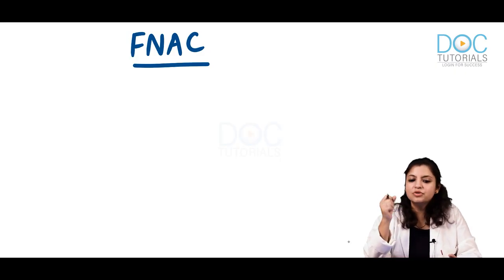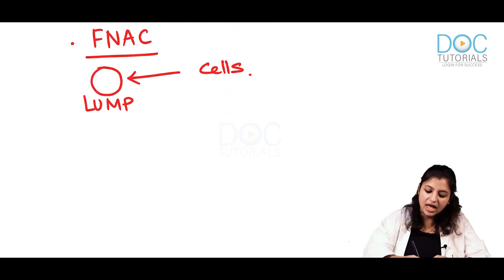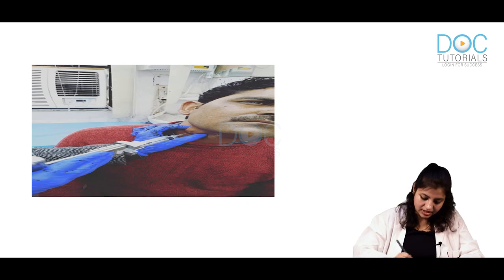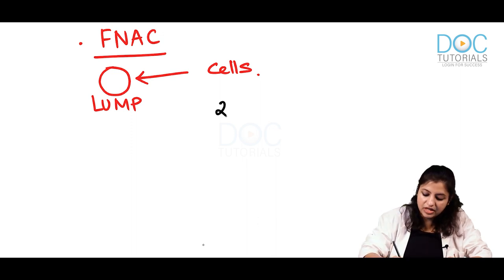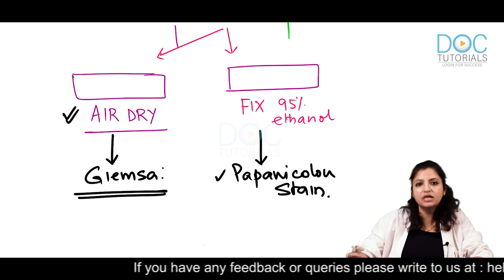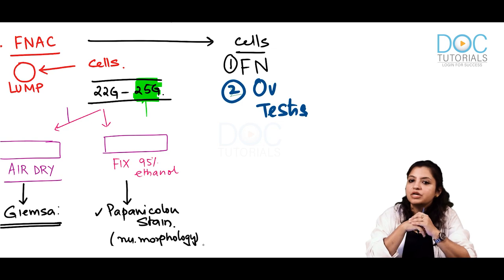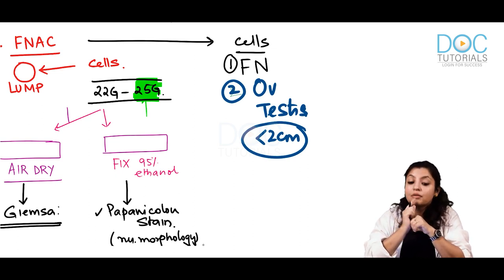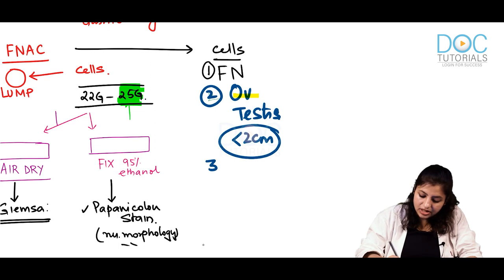Neoplasia Diagnosis part 2 - FNAC | General Pathology | DocTutorials